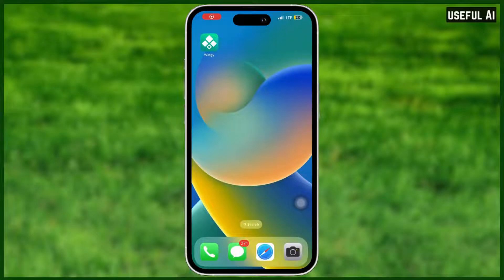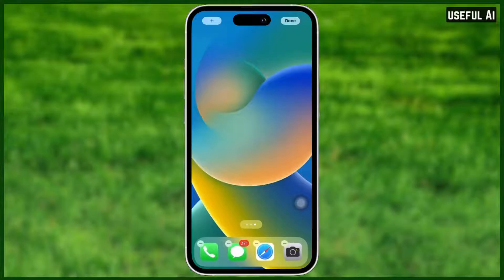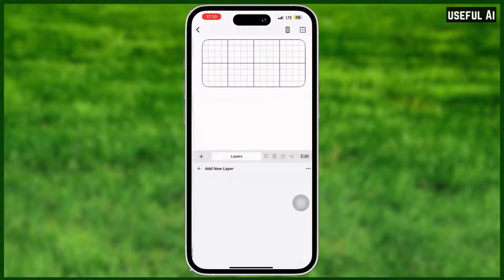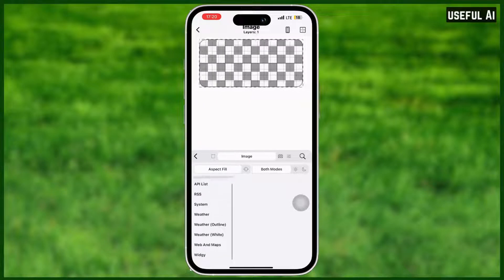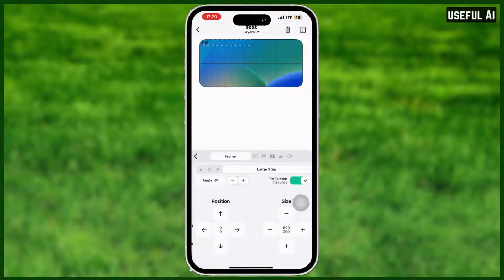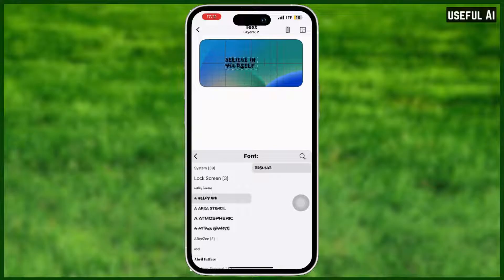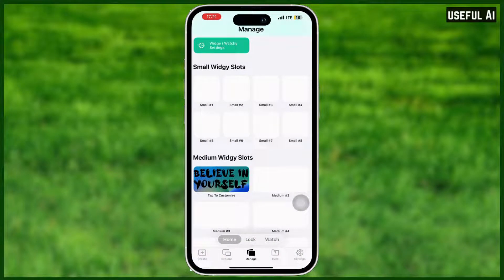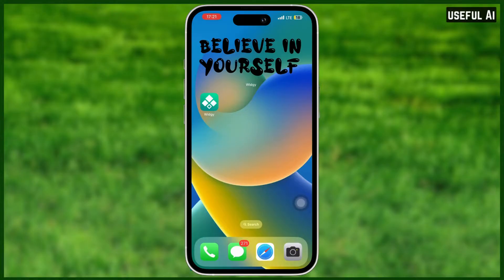How to make transparent background using WIDGY in IOS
🚀 Welcome to our YouTube video on how to create and customize transparent widgets on iOS 14! In this tutorial, we'll guide you through the process of adding transparent widgets to your home screen, giving your iOS 14 experience a sleek and unique look. Discover various methods to achieve transparent widgets and learn how to make your widgets blend seamlessly with your wallpaper. Whether you're a beginner or an iOS pro, we've got you covered with step-by-step instructions and helpful tips to make your widgets transparent and aesthetically pleasing.

1. My Video Maker

2. My Scripts Writer